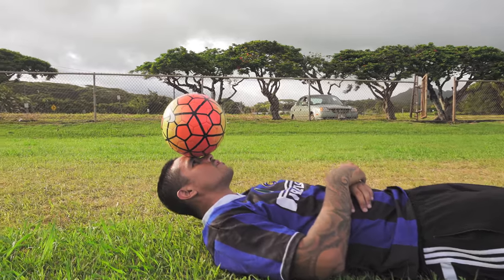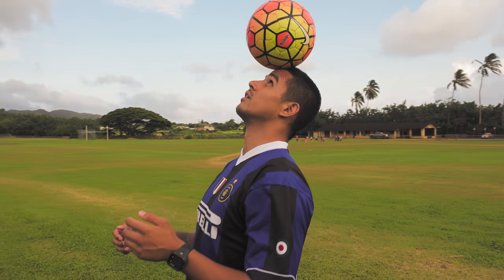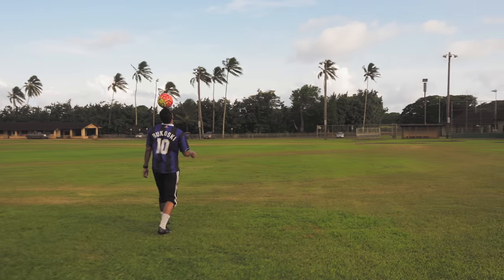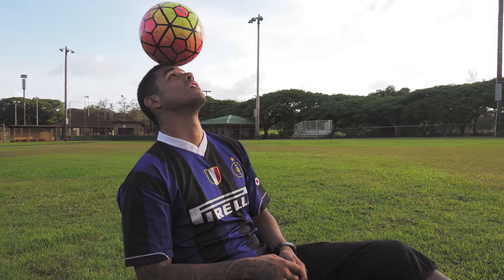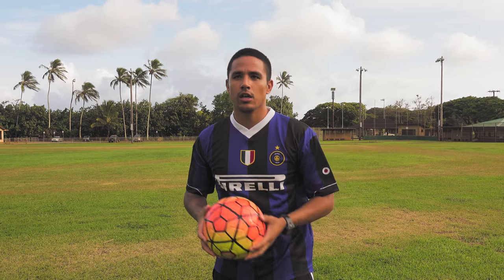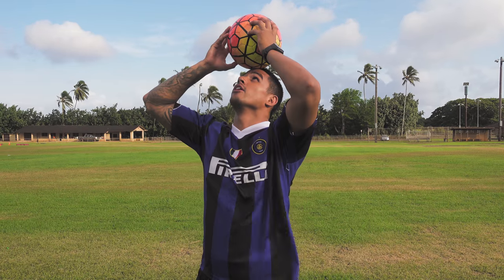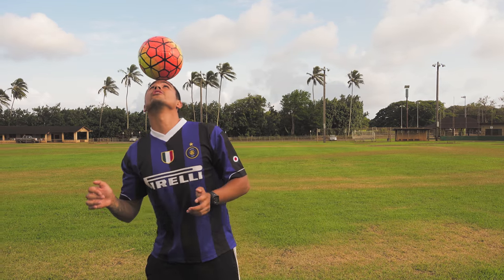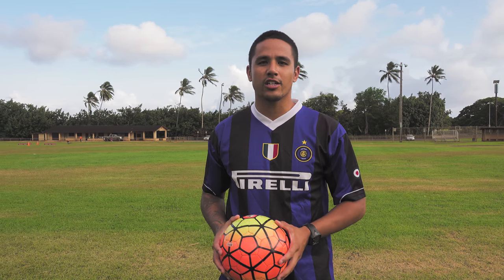SOCCER TIPS - HOW TO STALL THE BALL LIKE A BOSS (TUTORIAL)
Hey Footy Fanatics,

This video contains tips on how to properly stall a soccer ball on your head. You don't have to be always on the pitch to learn something new. Ive do this when I'm watching tv or waiting for FIFA to load. Enjoy!

MY LINKS

Sony Rx-100 V
Joby Gorilla Tripod

ABOUT ME

Im a simple Hawaiian, with many experiences to share with others to achieve their personal soccer goals and dreams.